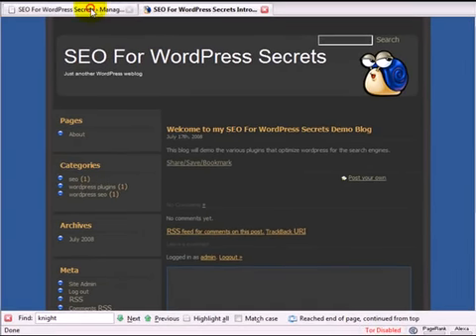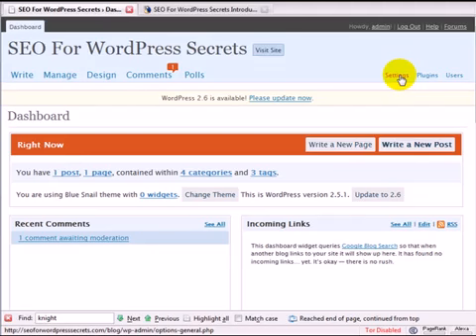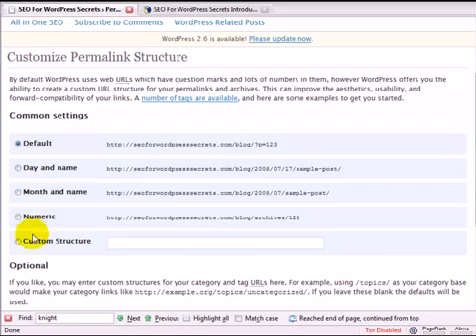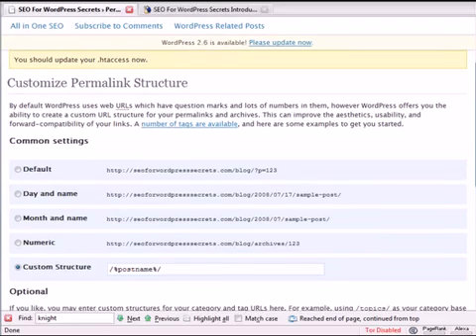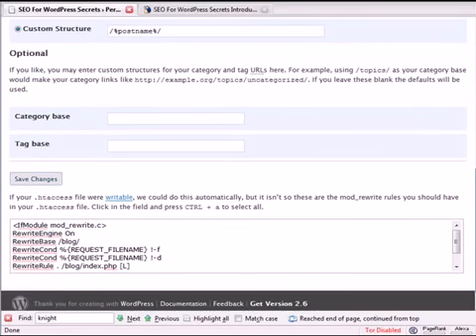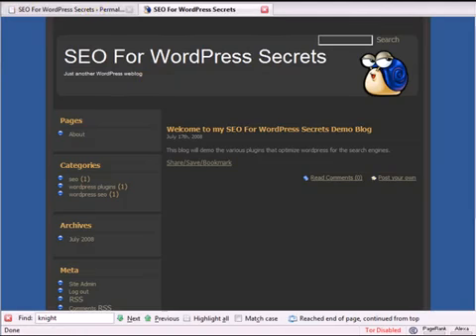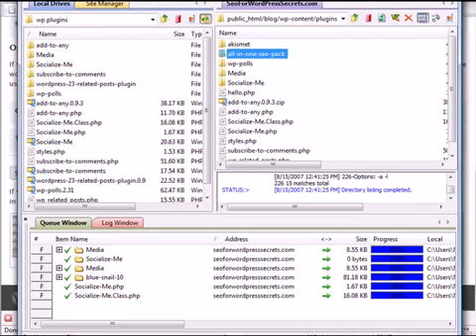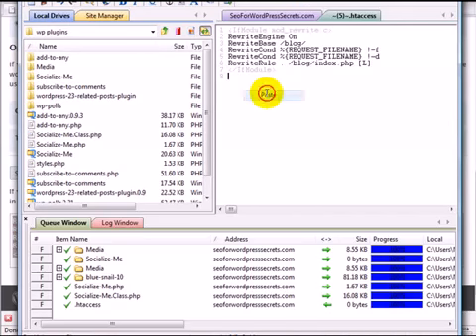5 - SEO For WordPress Secrets - Optimizing Your Permalink Structure